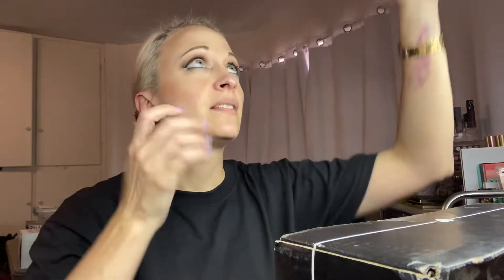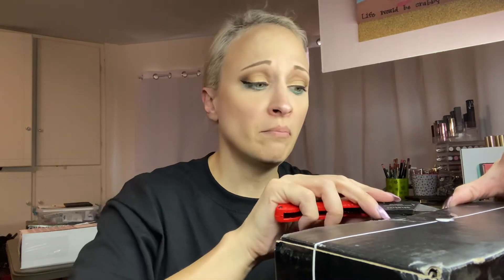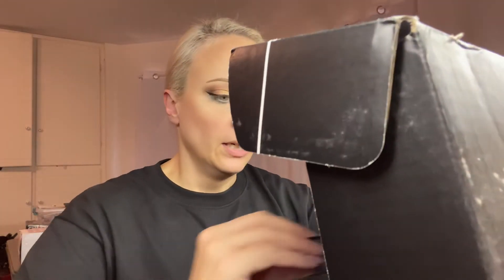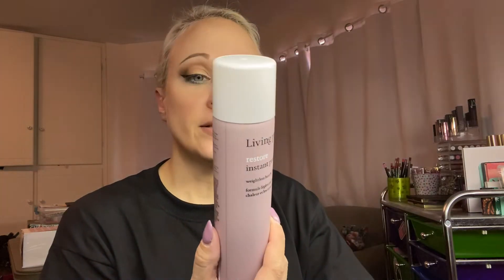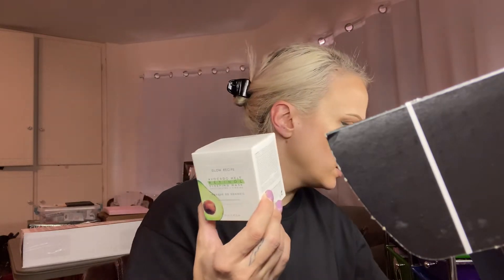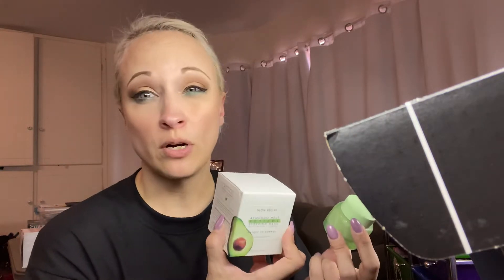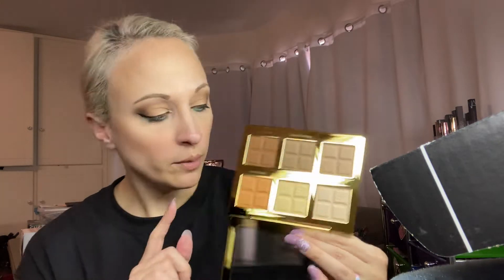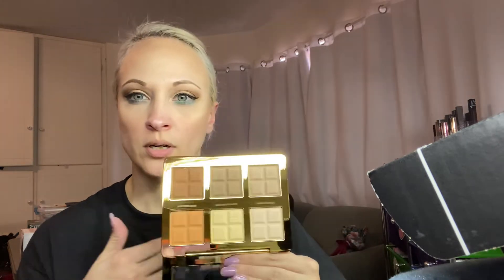Boxy Charm Premium June 2020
This is a $35 a month subscription and contains 6-7 full size items.